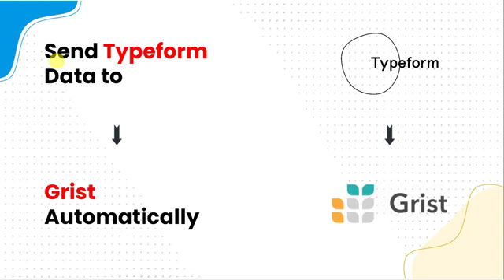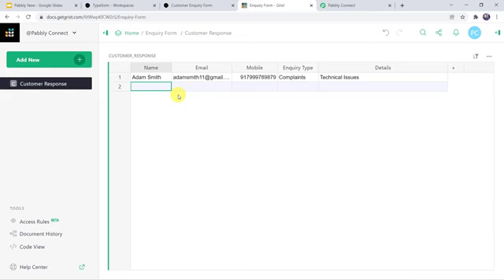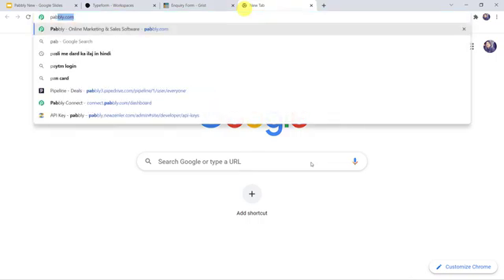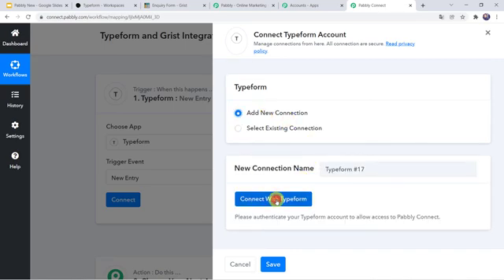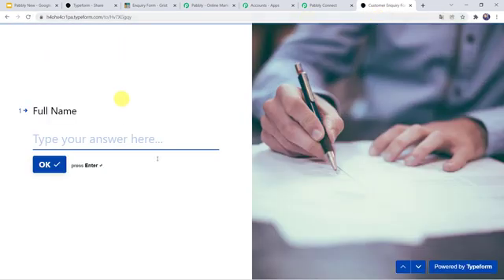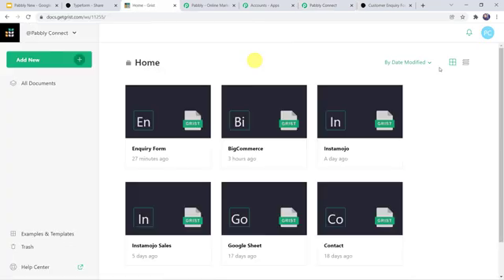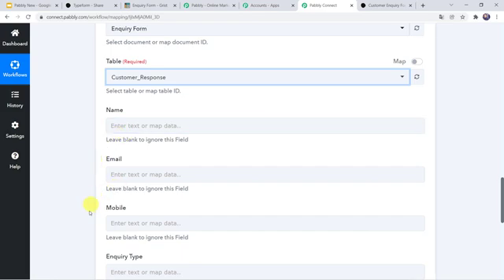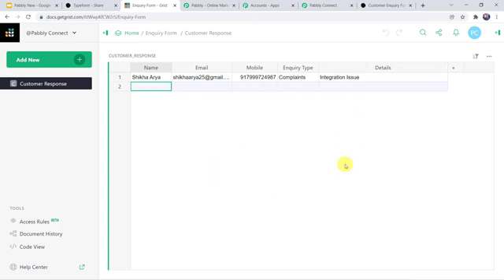TypeForm to Grist Integration | Send TypeForm Data to Grist Automatically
In this video, we will learn Google Forms Grist integration, where you canGoogle Forms to Grist integration | send Google Forms data to Grist automatically with the help of Pabbly Connect.